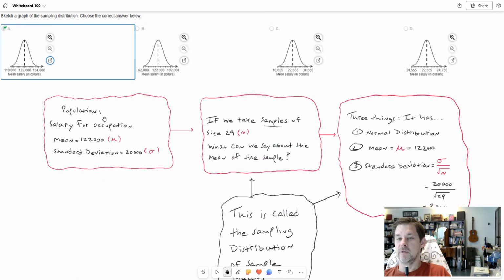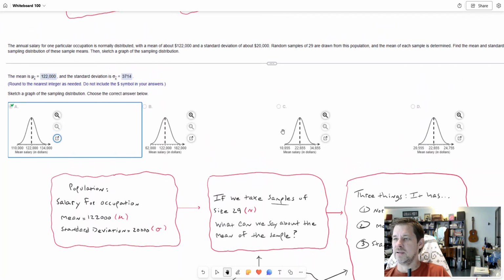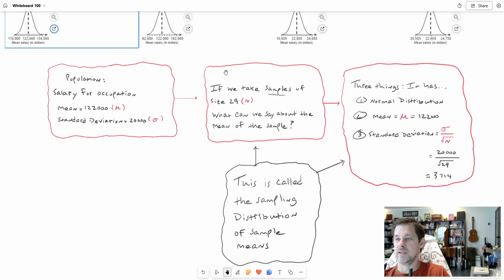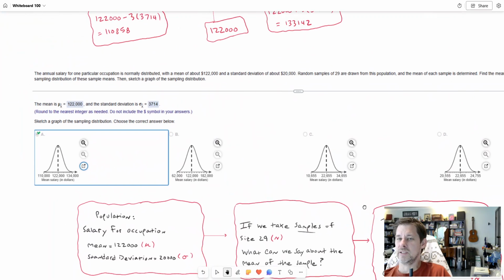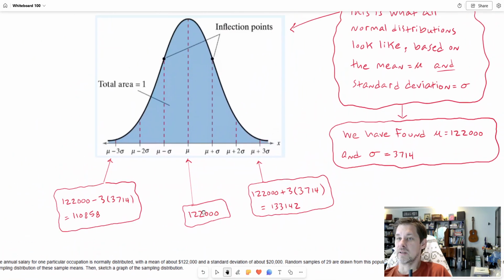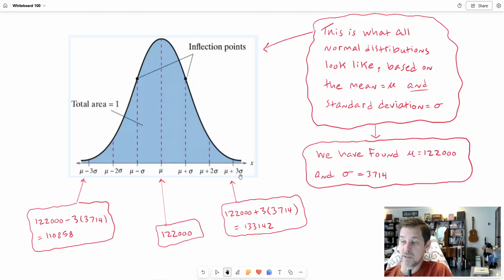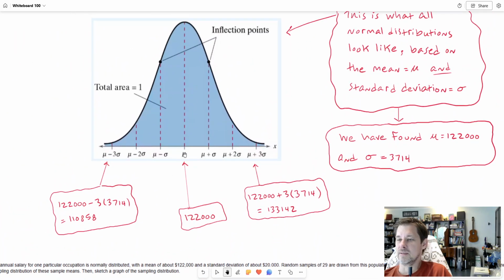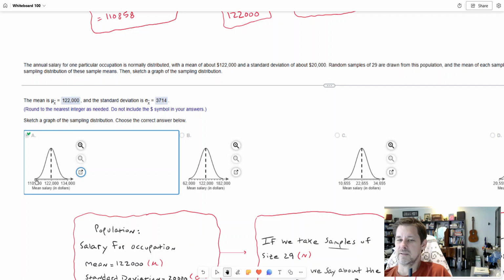the mean, standard deviation, and graph of a sampling distribution